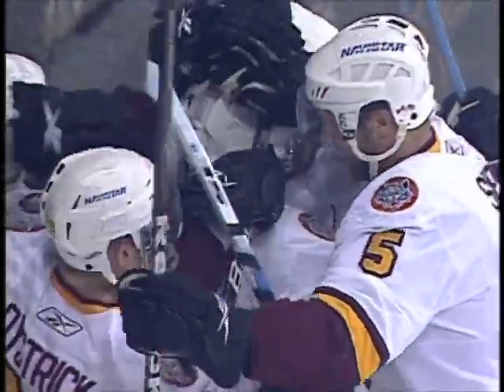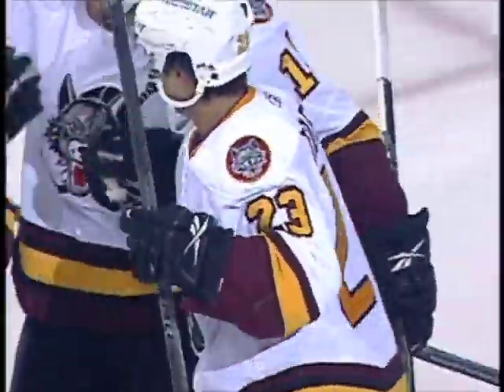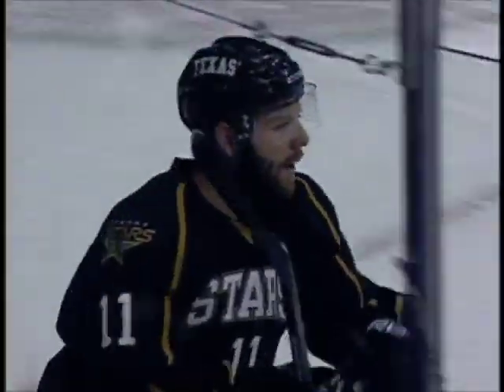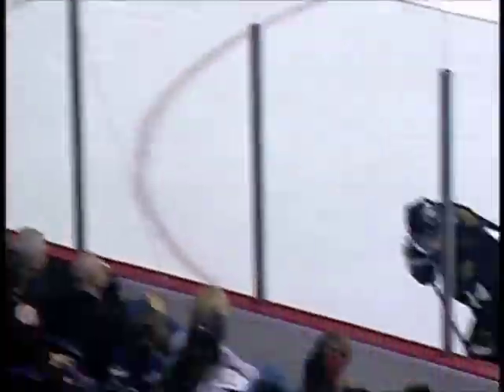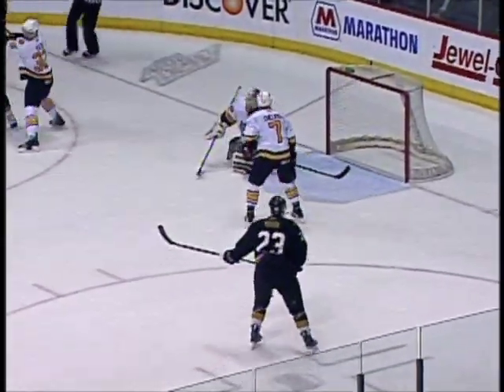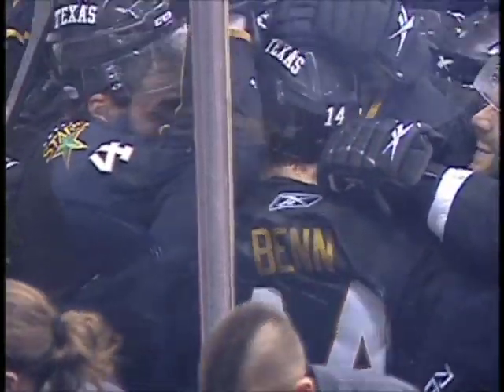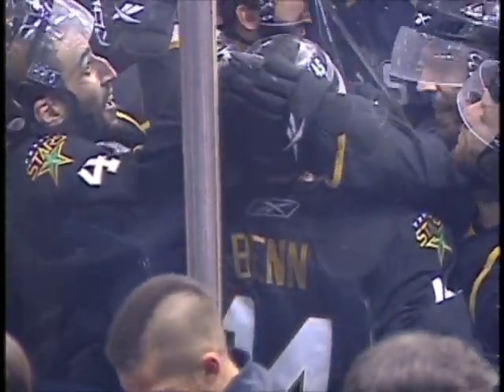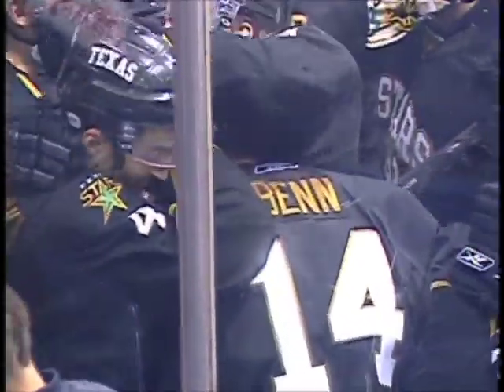West Division Finals Game 7 May 11 vs. Texas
ROSEMONT, Ill.---The Chicago Wolves took the lead three times but the Texas Stars battled back on each occasion and forced overtime before forward Jamie Benn snared the game-winner to give Texas the 6-5 win in Game 7 of the West Division Finals at the Allstate Arena Tuesday night.

The Stars will advance to face the Hamilton Bulldogs in the Western Conference Finals.